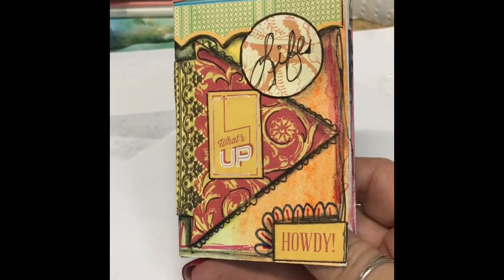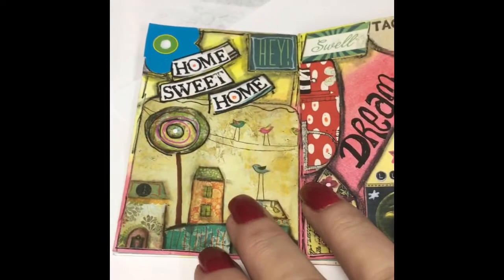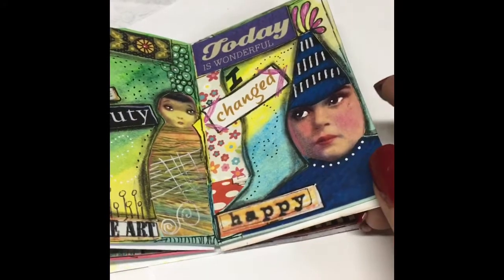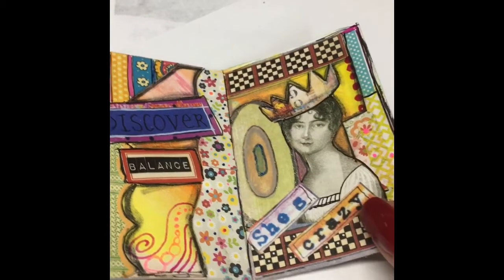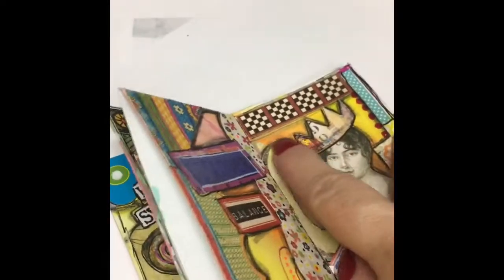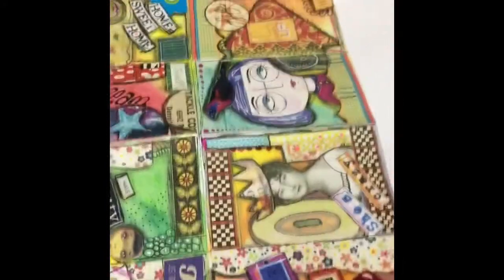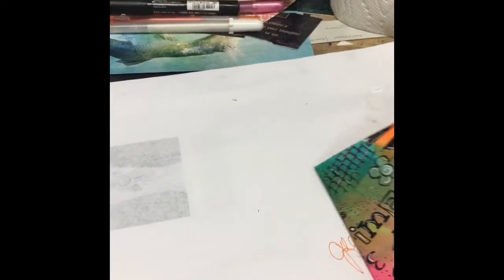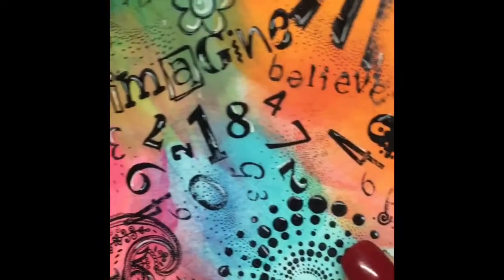Collaged zine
Flip through of a collaged Zine  For my colorful pocket folder!!